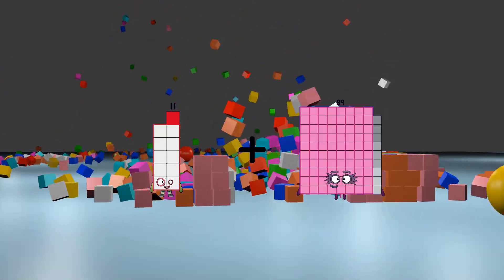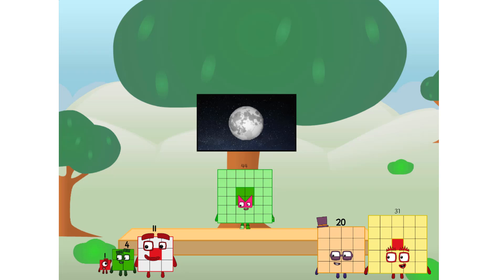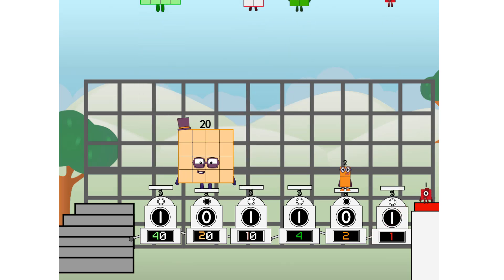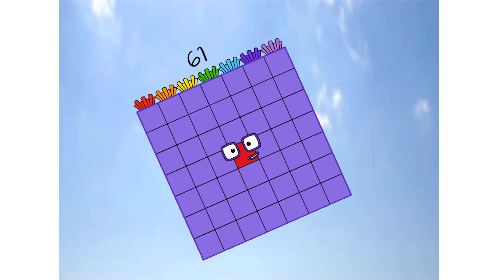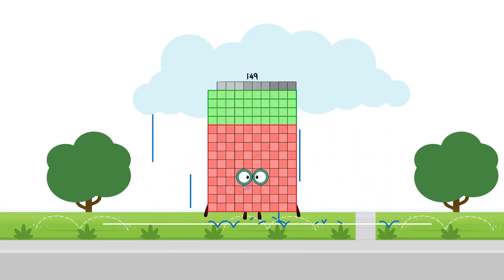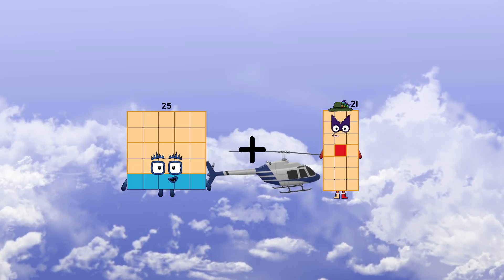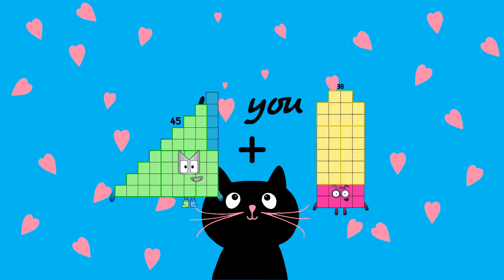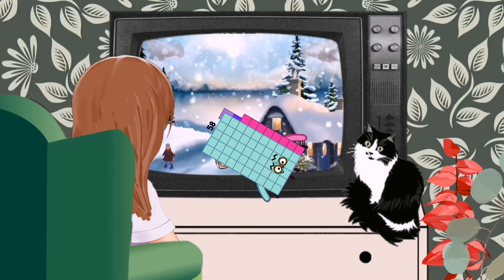Numberblocks Math: Learn Adding Numbers | Numberblocks Sneezes | LEVEL 2 | #139